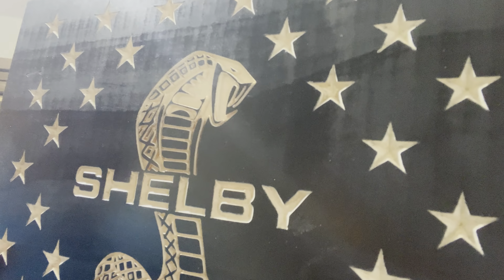X-CARVE REVIEW! BUYER BEWARE…THE TRUTH.. Watch this BEFORE you buy!